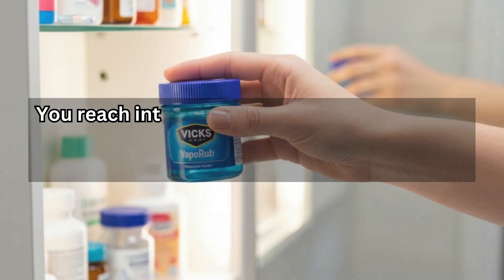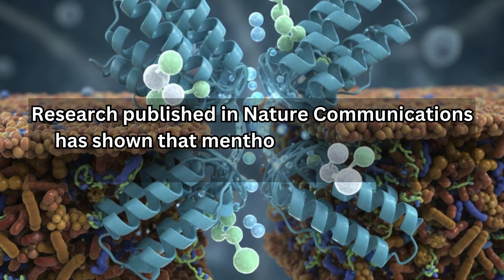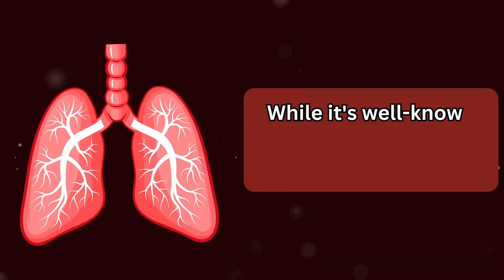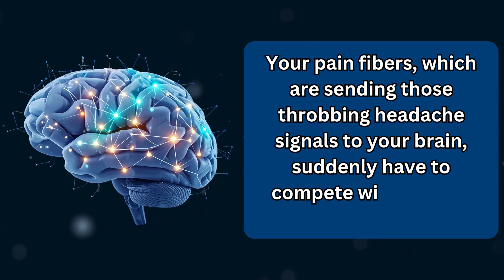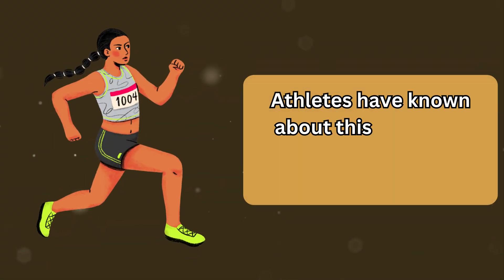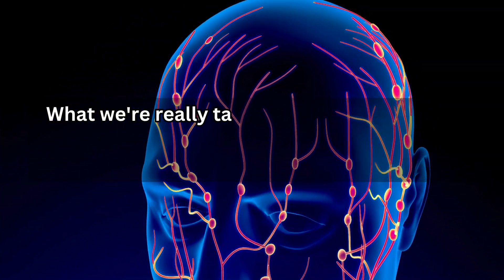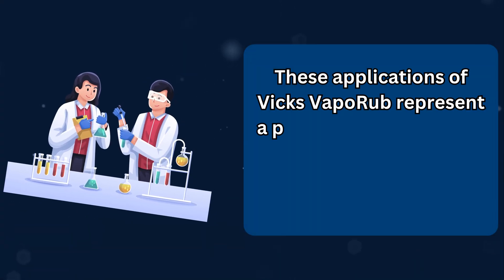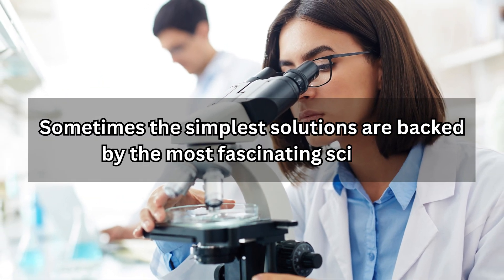Everyone Knows Vick’s VapoRub for Colds, But Almost Nobody Knows This Secret (not what you think)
🔵 The Hidden Powers of Vicks VapoRub: Beyond Cold Relief

Most people think Vicks VapoRub is just for colds and congestion—but science reveals it's actually a powerful neurological tool that can transform how you manage pain, stress, sleep, and even chronic coughs.

In this video, we dive deep into the fascinating science behind the three active ingredients in Vicks VapoRub: menthol, camphor, and eucalyptus oil. You'll discover how these compounds activate specific receptors in your nervous system (TRPM8, TRPV1, and TRPV3 channels) to create effects that go far beyond what you ever imagined.

✨ What You'll Learn:
• How menthol tricks your nervous system and competes with pain signals
• The science behind camphor's dual warming-cooling analgesic effects
• Why chest application stimulates your vagus nerve for better sleep and stress relief
• How temple and neck application can relieve tension headaches and migraines
• The athletic secret: using vapor rub for muscle recovery and circulation
• The surprising foot application technique that stops nighttime coughs
• How these compounds create "sensory competition" to modulate your brain's responses

This isn't just folk wisdom—it's backed by cutting-edge research into TRP ion channels, vagus nerve stimulation, and sensory neuroscience. We've translated complex scientific studies into practical applications you can use tonight.

Whether you're dealing with muscle soreness, tension headaches, stubborn coughs, or poor sleep quality, these evidence-based techniques could make a real difference in your daily life. And the best part? This remedy costs just a few dollars and is already sitting in most medicine cabinets.

🔬 All information in this video is backed by peer-reviewed scientific research. See references below.

💬 If this video was helpful, please type "YES" in the comments—it motivates us to create more evidence-based health content like this!

📍 Where are you watching from? Drop your country in the comments—we love connecting with our global community!